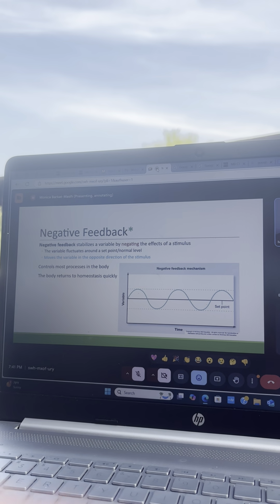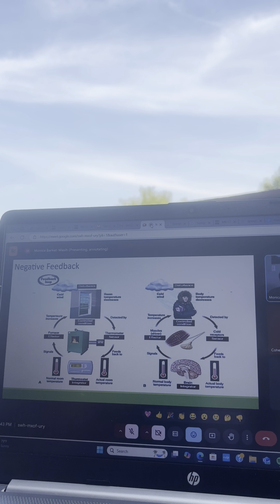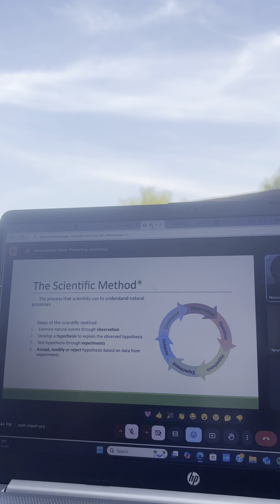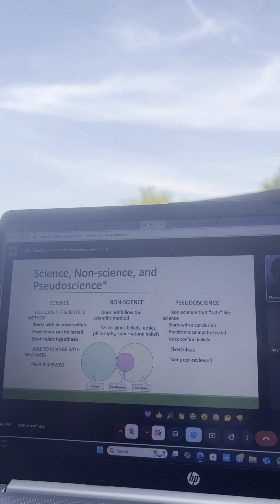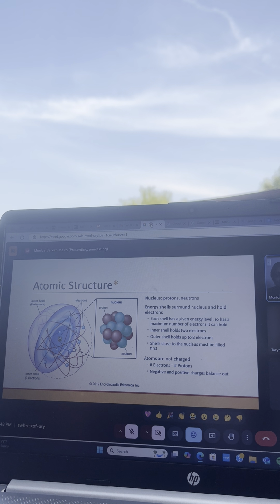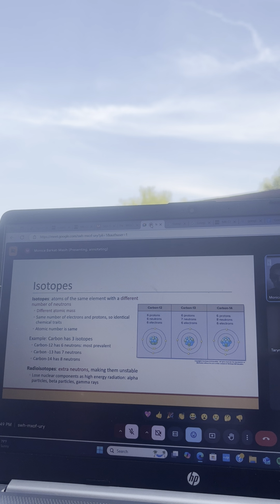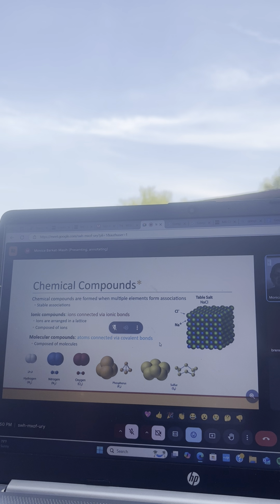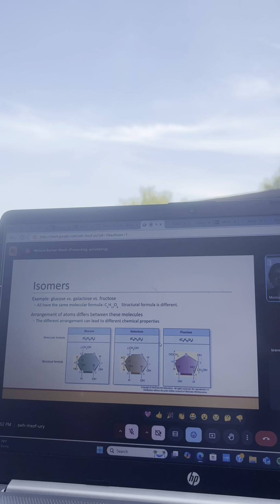June 3, 2025